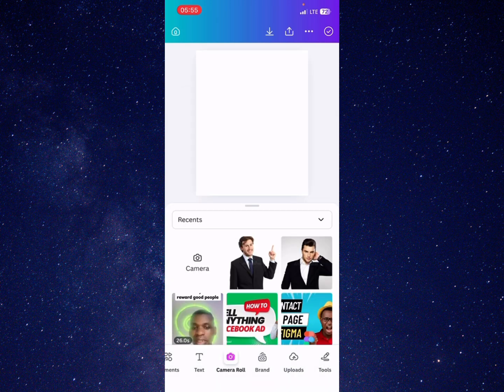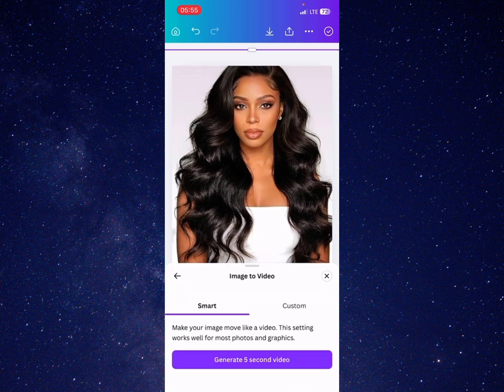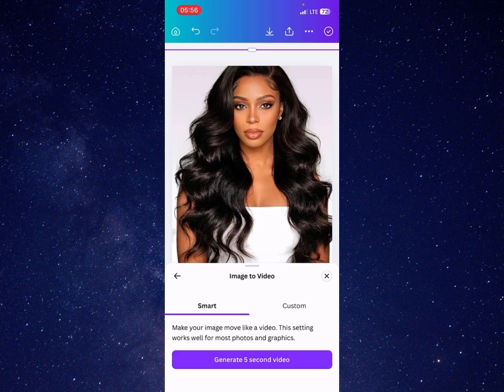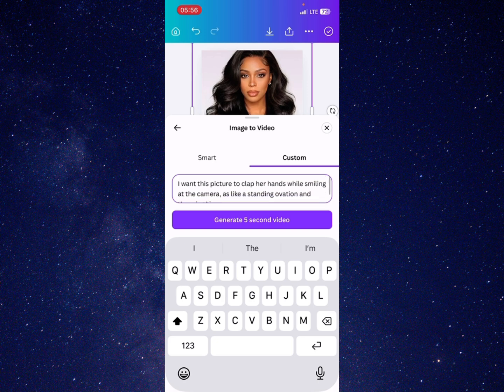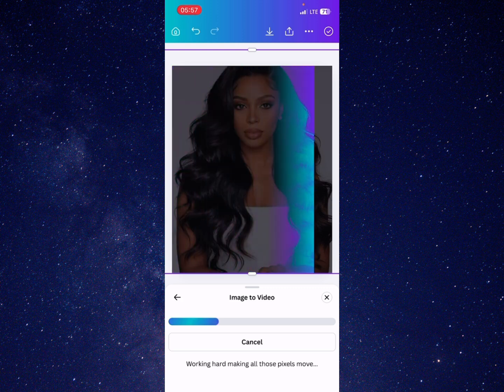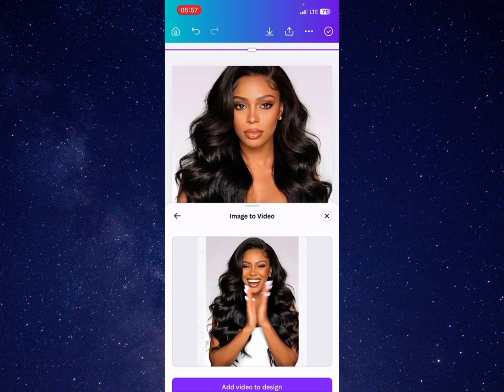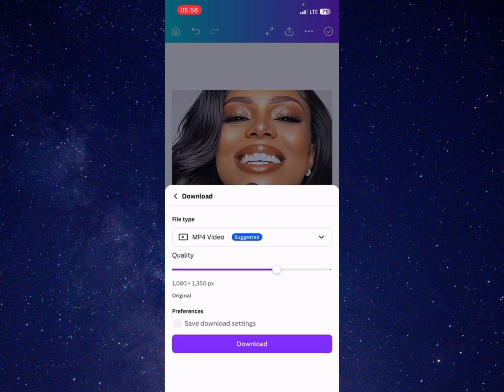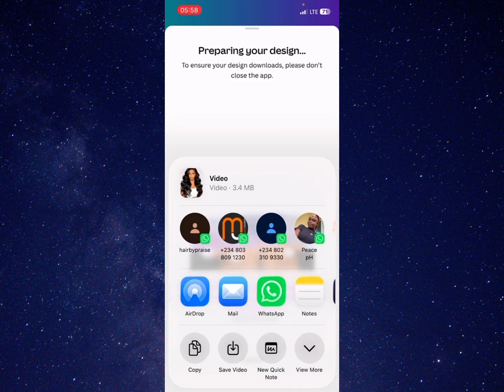How to Animate Images in Canva Using Prompts 😱 (Easy Guide)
Want to turn a simple photo into an eye-catching short video in seconds? 🎬✨ In this tutorial, I’ll show you how to use prompts in Canva to animate your images quickly and easily—perfect for beginners!

With Canva’s AI tools, you can transform static images into engaging animated content for social media, ads, reels, and short videos without complex editing.

🚀 What You’ll Learn:

How to upload your image into Canva
Use AI prompts to animate photos
Create smooth motion and short video effects

💡 Perfect for content creators, marketers, business owners, and anyone who wants fast, professional-looking visuals!